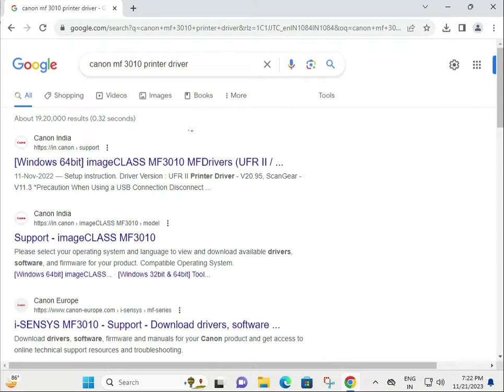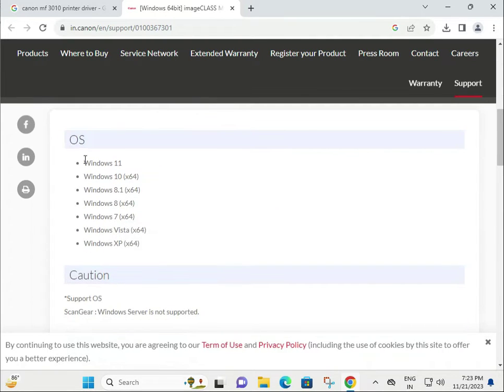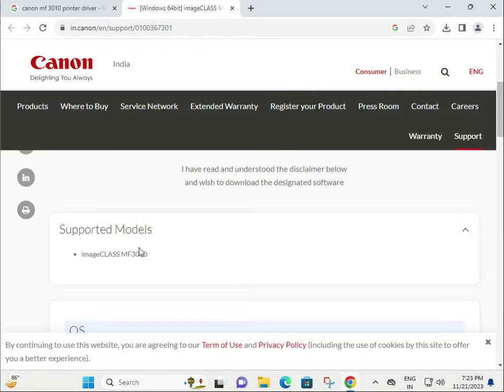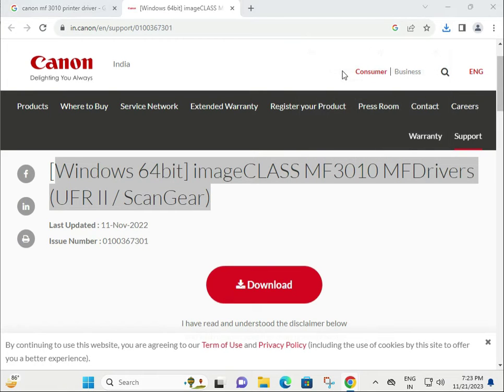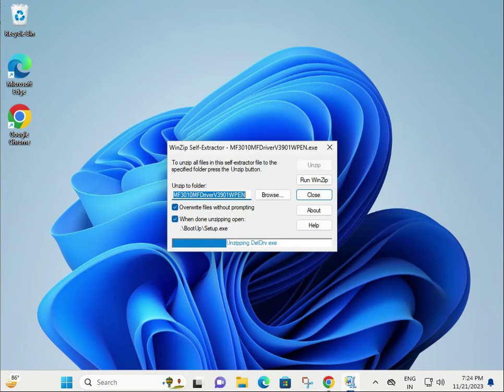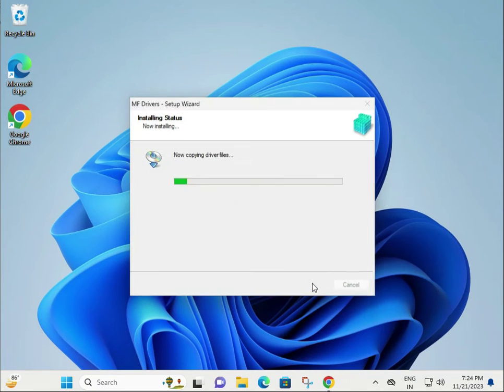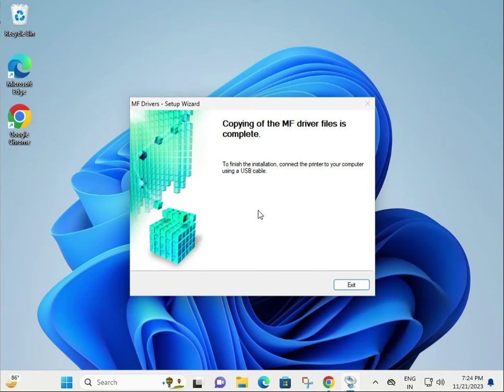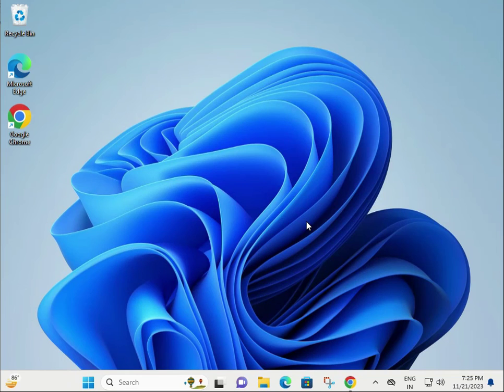Canon MF3010 Driver Download & Install (Windows 10/11)